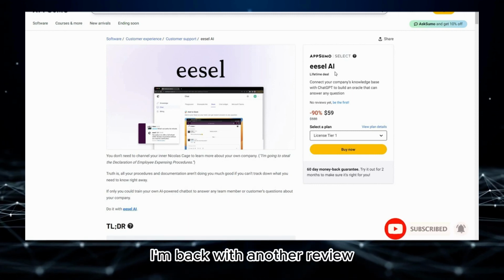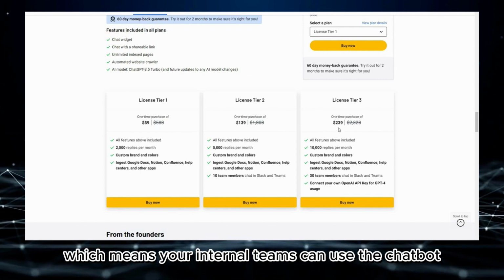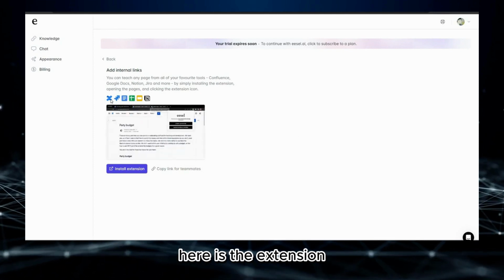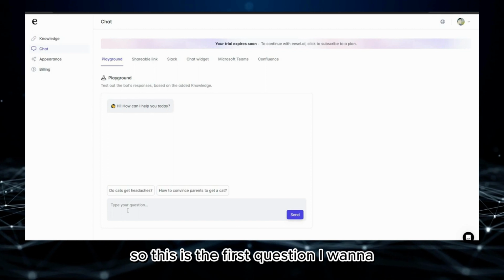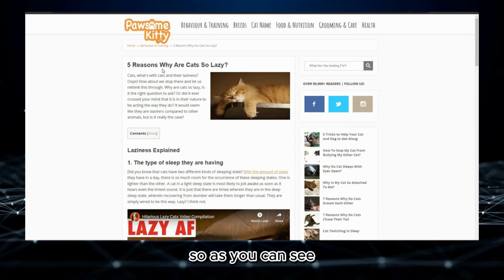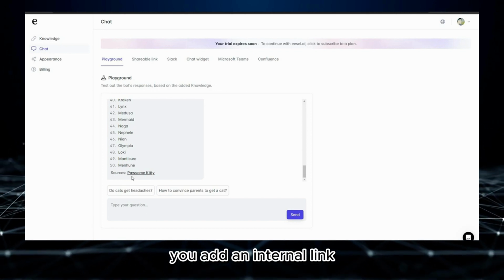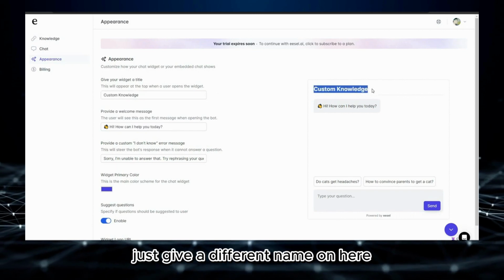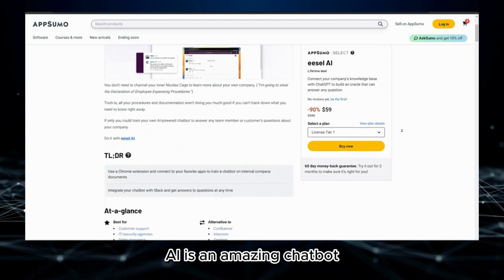Revolutionize Customer Support with Eel AI Chatbot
In this video, we delve into the groundbreaking Eel AI chatbot, your solution to streamline customer support and internal team communication. With a lifetime deal priced at just $59 on AppSumo, you can empower your business with Eel AI's capabilities. Discover how Eel AI leverages a Chrome extension to effortlessly train on your company's data, providing accurate responses to customer inquiries. Uncover its AI model, Chat GPT 3.5 Turbo, and explore features like source attribution, setting it apart from the competition. Don't miss this opportunity – check the description for the deal link and transform your business with Eel AI today!